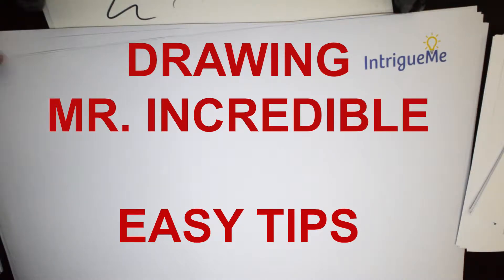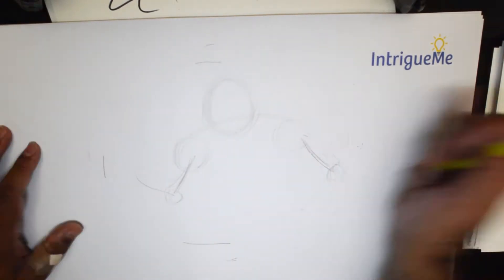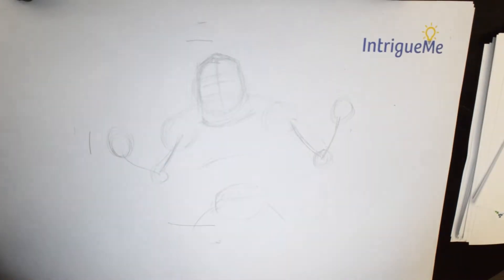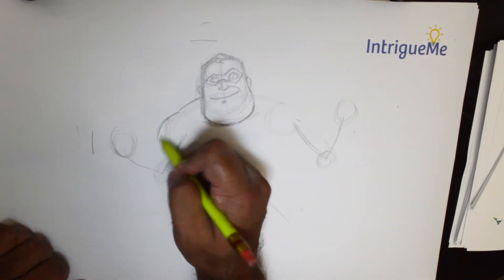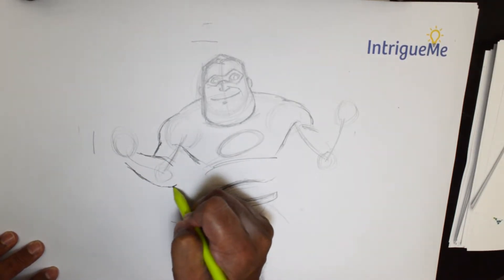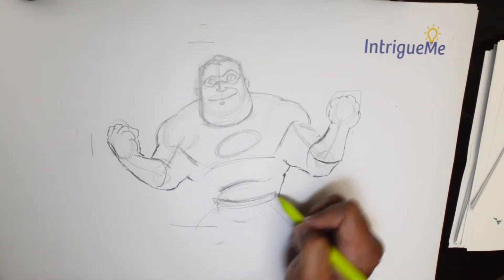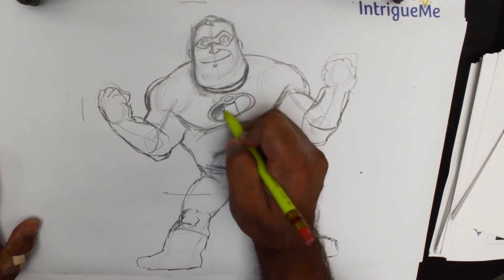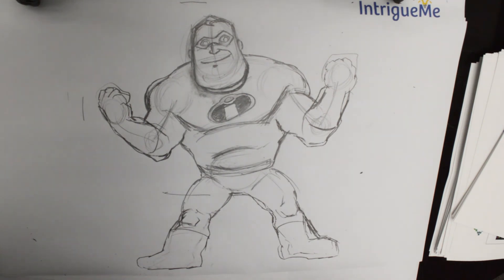How to Draw Mr. Incredible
In this video we'll show you how to draw Mr. Incredible.